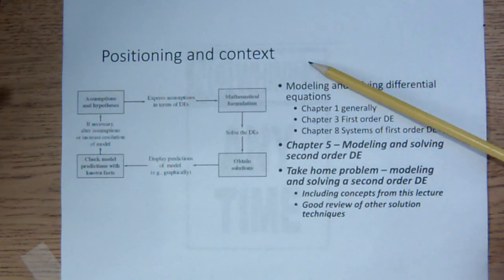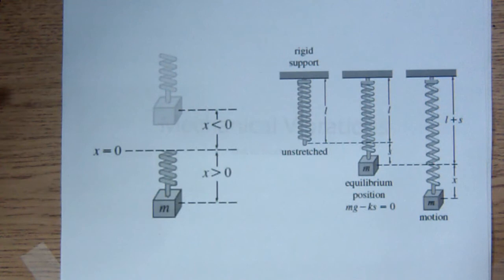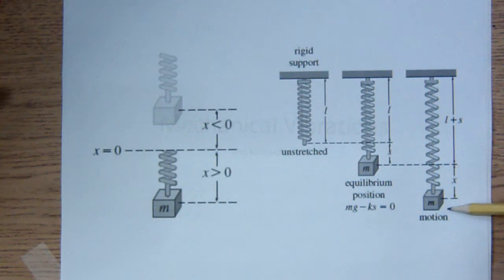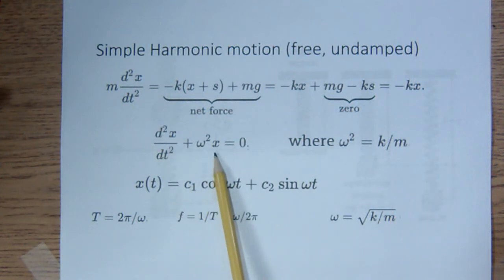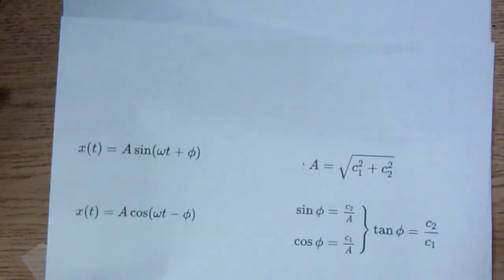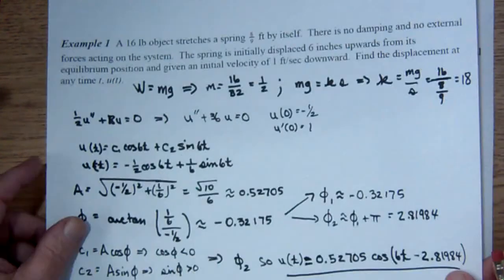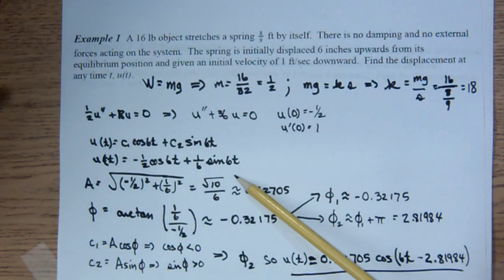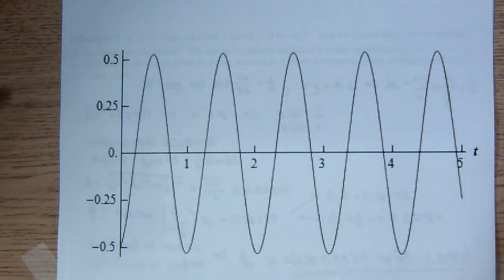Part one of Chapter 5 lecture